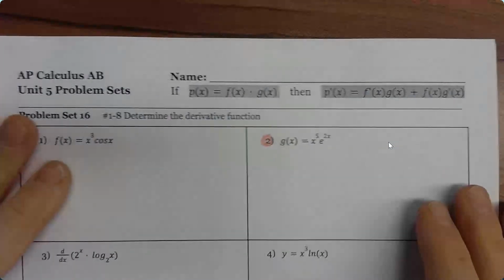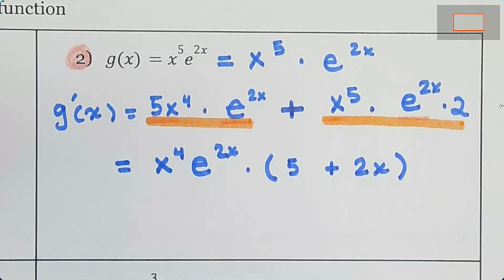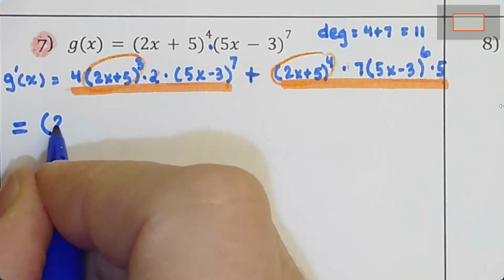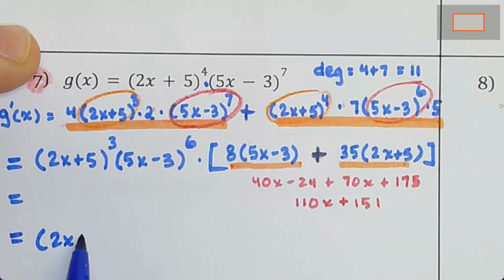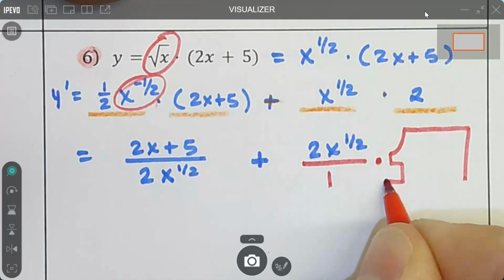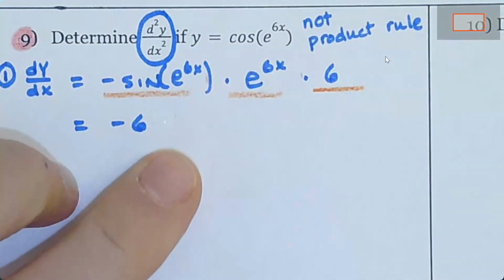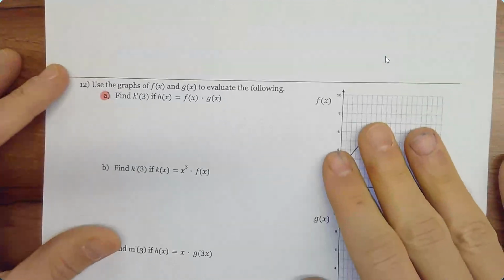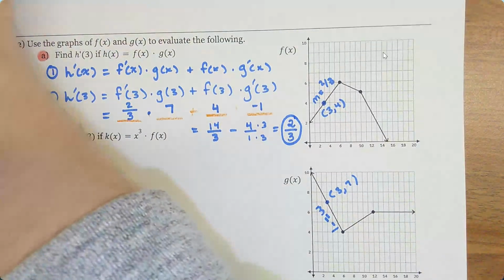Product Rule Examples